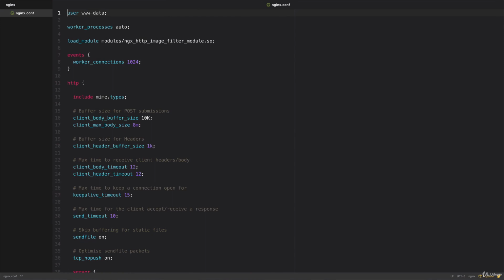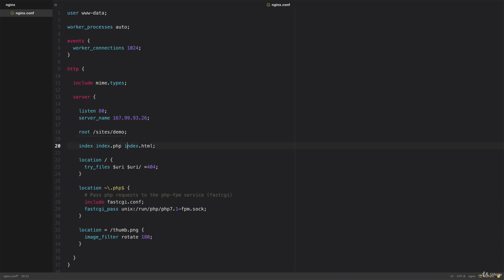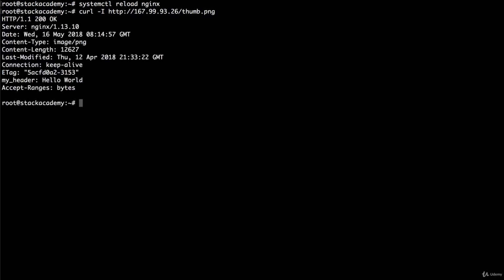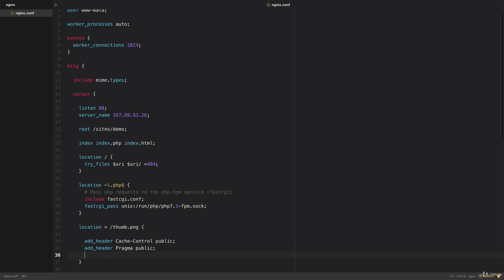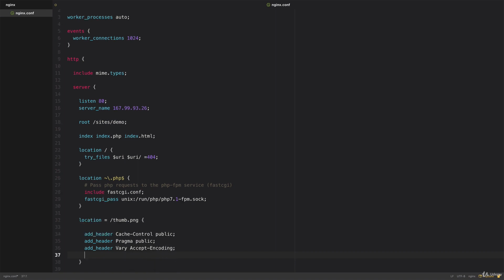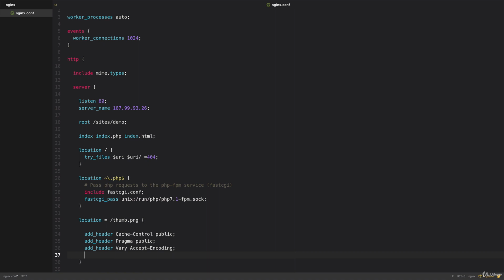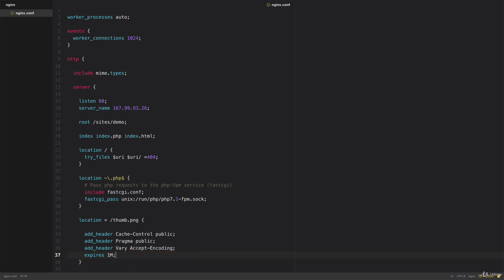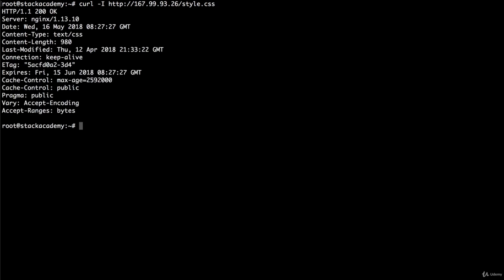Performance - Headers & Expires